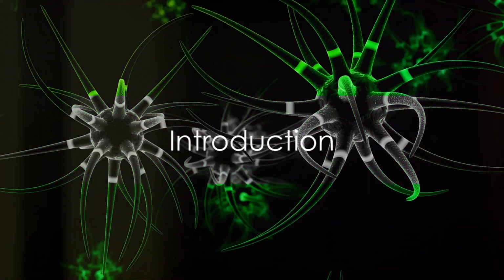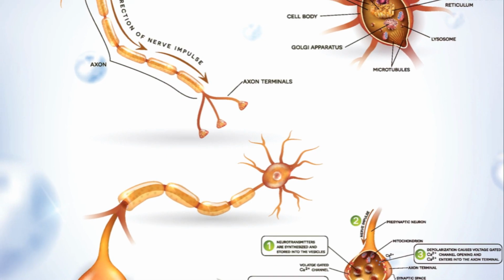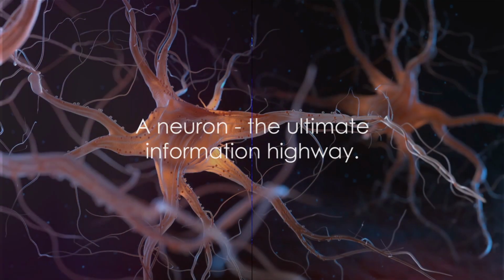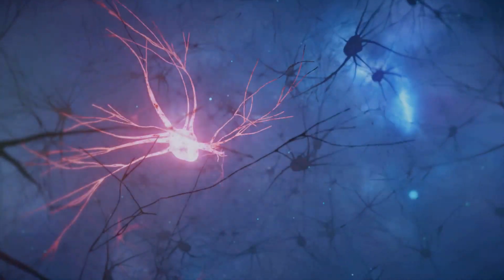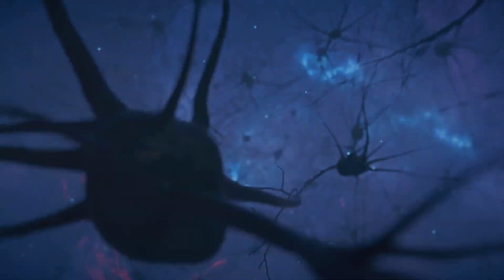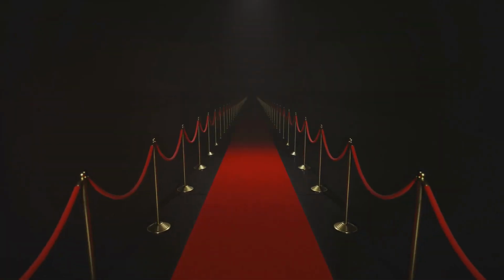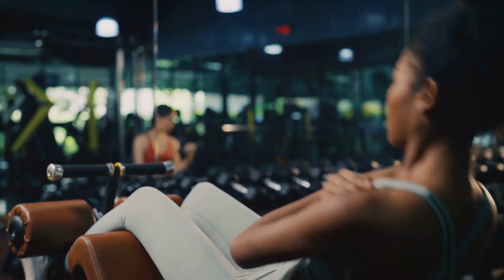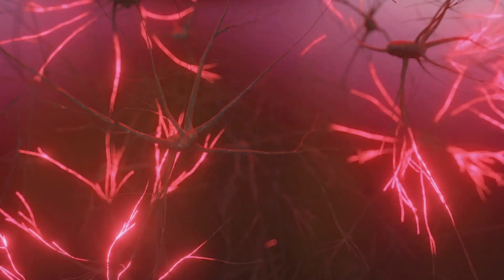The Fascinating Journey of Nerve Impulse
Delving into the complex and sophisticated process by which signals are transmitted throughout the nervous system, this narrative highlights a fundamental aspect of biological communication that underpins every thought, action, sensation, and emotional experience. The journey begins when a stimulus triggers the opening of ion channels in a neuron's membrane, leading to a rapid change in electrical potential known as the action potential. This electrical signal travels down the neuron's axon, jumping between nodes of Ranvier in myelinated neurons for faster conduction, until it reaches the synapse. At this juncture, the electrical impulse is converted into a chemical signal through the release of neurotransmitters, which cross the synaptic gap and bind to receptors on the receiving neuron, propagating the signal. This intricate dance of electrical and chemical changes, finely regulated by various ion channels and neurotransmitter receptors, not only enables our basic physiological functions but also forms the basis of our memories, thoughts, and consciousness.